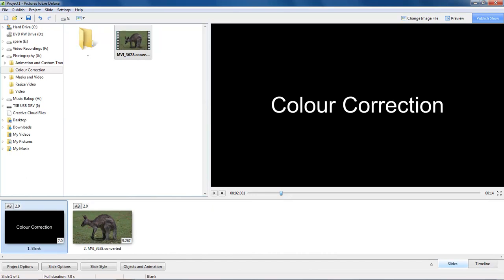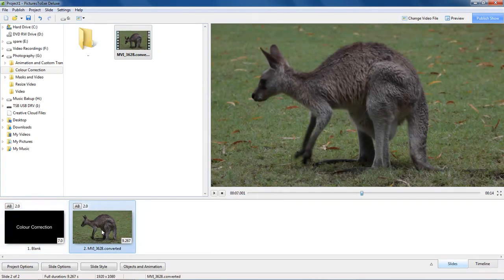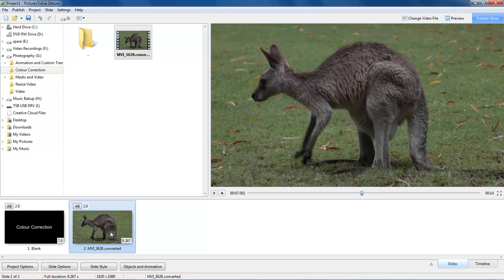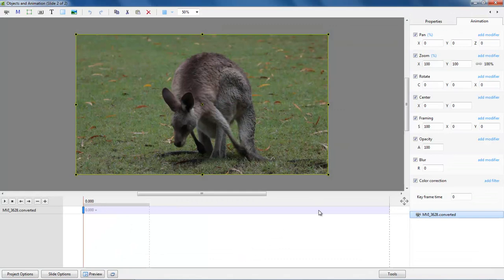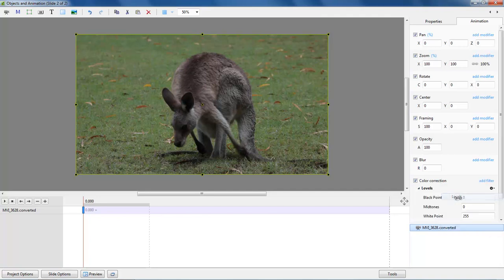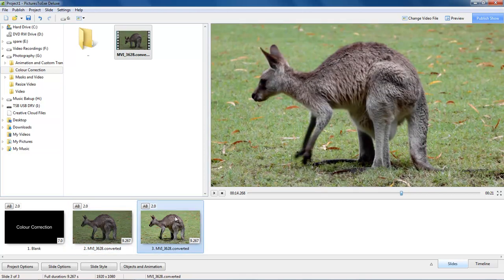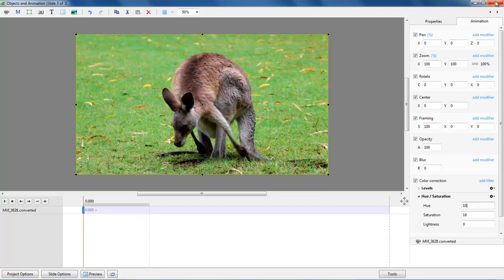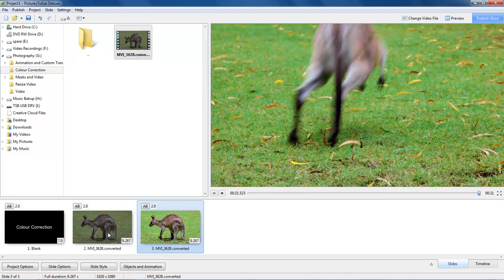Video 104 Editing Video in PicturesToExe Colour Correction